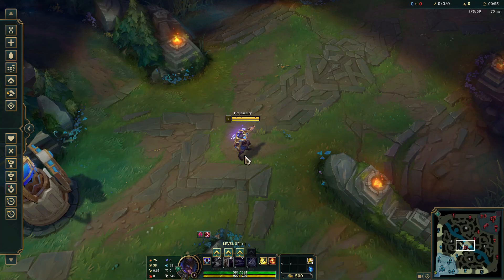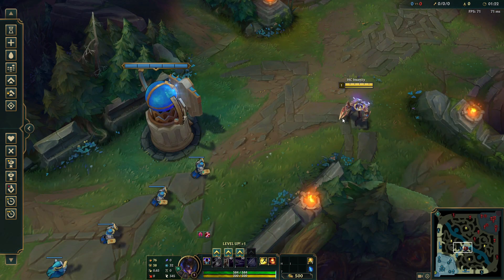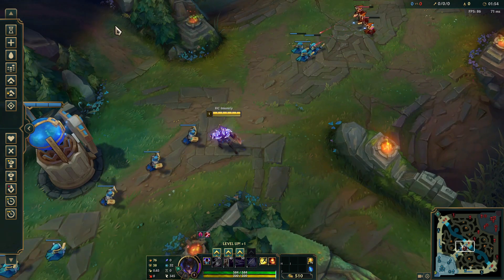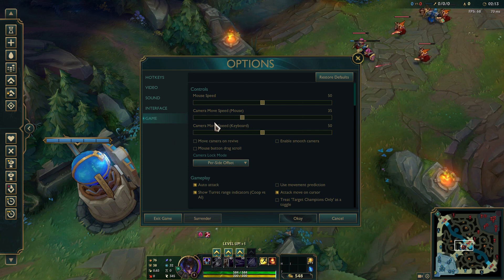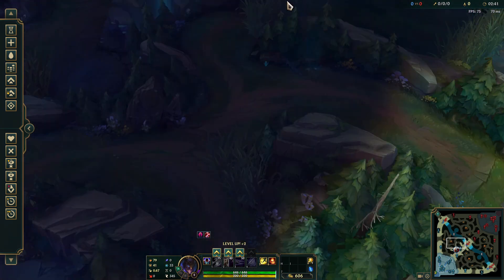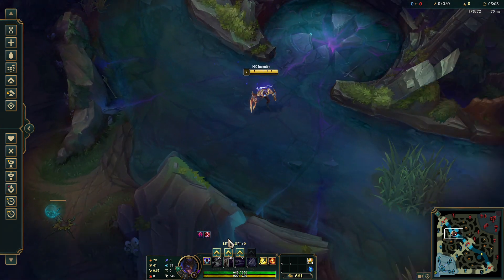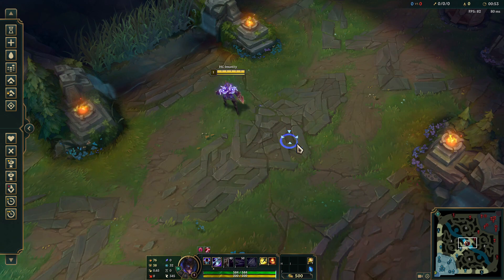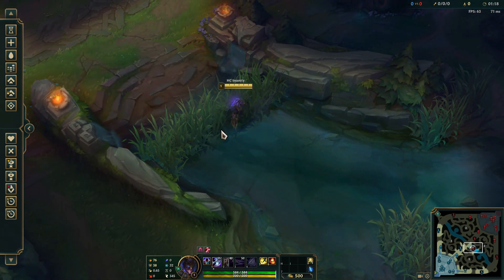League Map System